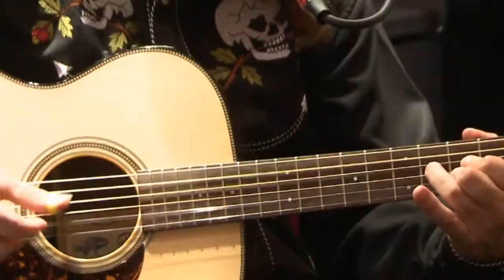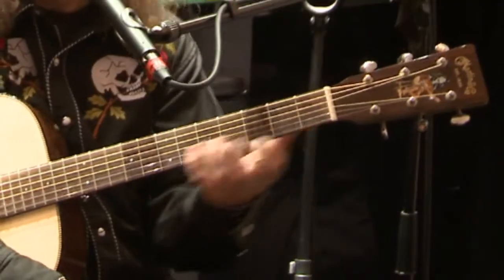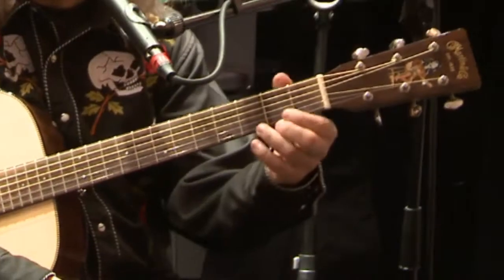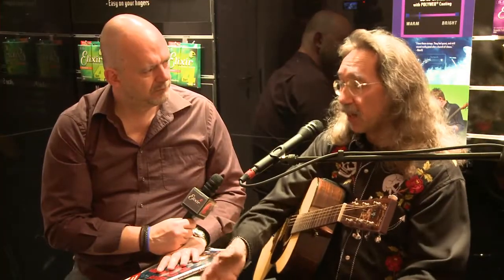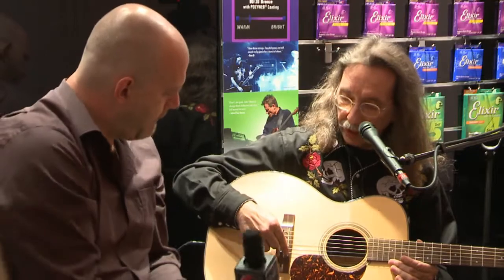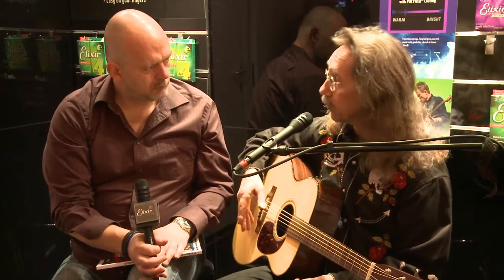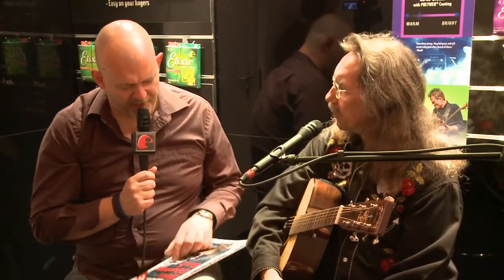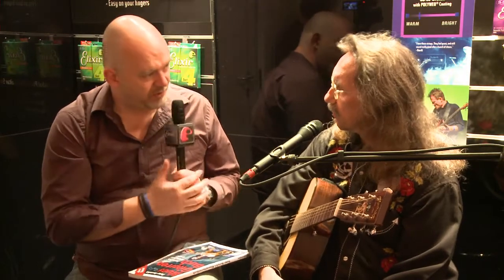Peter Bursch interview: Recording with Elixir&reg; Strings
Guitar education don Peter Bursch hits the Elixir&reg; Strings booth at Messe 2012 to reveal his new Shadow pickup system and explain why he relies on Elixir Strings for sweet recording tone in the studio.